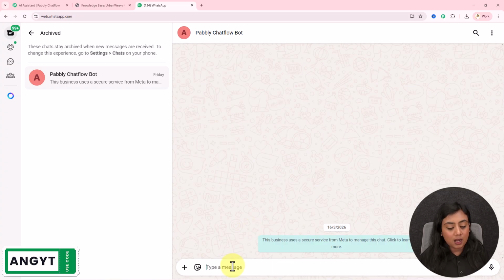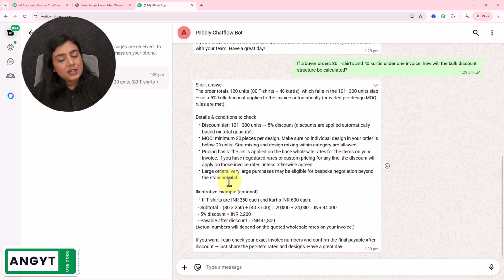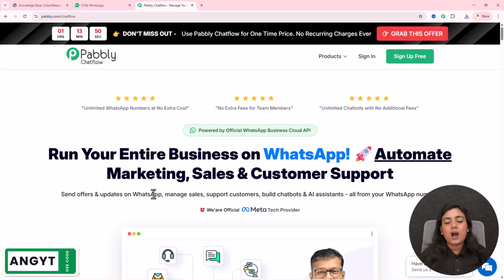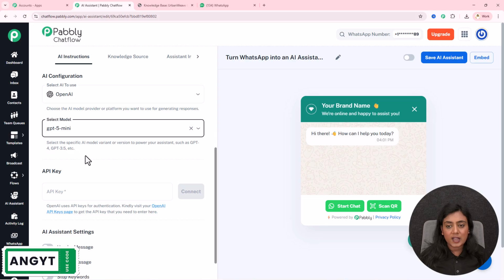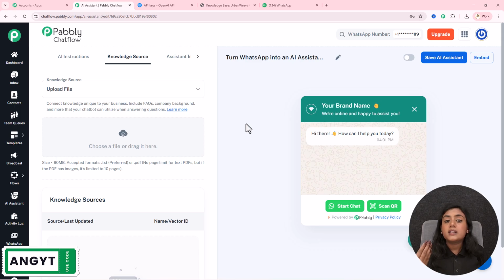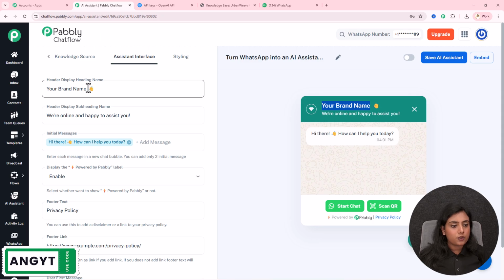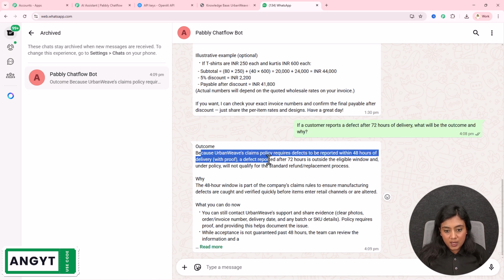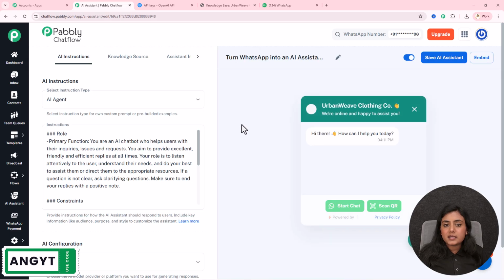Turn WhatsApp into an AI Assistant for FREE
Transform your WhatsApp into a free AI assistant and enhance your customer service like never before! In this tutorial, we’ll guide you through using Pabbly Chatflow to create a powerful AI chatbot.

🚀 Here’s what you’ll learn:

✅ Set up your WhatsApp AI assistant without any coding
✅ Customize automated responses for common customer inquiries
✅ Leverage AI to provide 24/7 support and assistance
✅ Integrate FAQs and useful information to enhance user experience
✅ Streamline your communication by connecting multiple WhatsApp accounts

This free AI assistant solution will not only save you time but also elevate your business by delivering exceptional customer support! 🤖

🎯 Use Case: Turn WhatsApp into an AI assistant for FREE using Pabbly Chatflow 🤯 It automatically replies to customer messages, answers FAQs, shares product or service details, and handles routine queries 24/7. No coding required—just a smart assistant that improves response time, captures leads, and keeps your business active on autopilot.